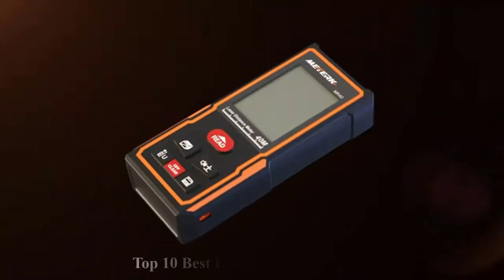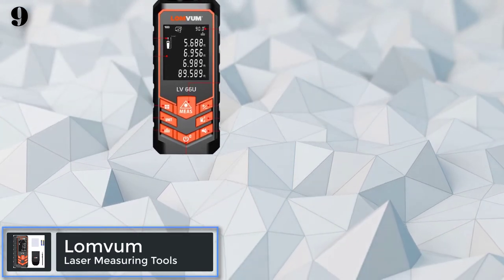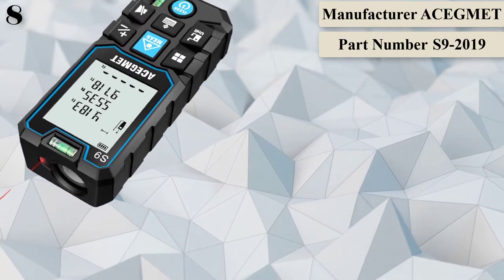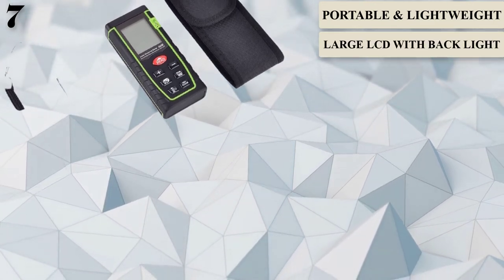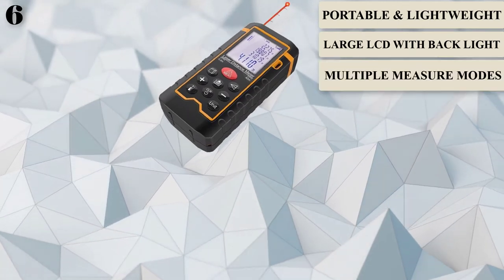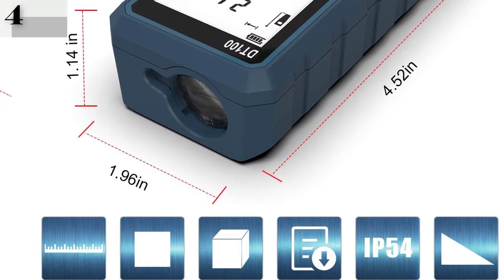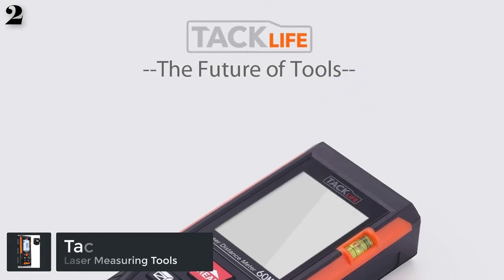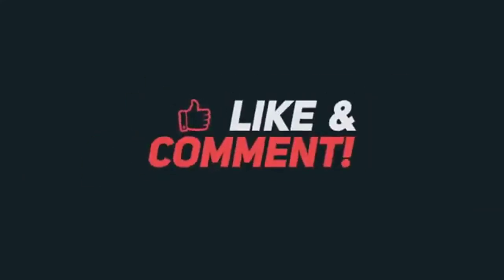Top 10 Best Laser Measuring Tools In 2021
Top 10 Best Laser Measuring Tools on Amazon in 2021 |
References to the goods:
1)► Leica DISTO D2 Laser Measuring Tool
2)► Tacklife HD60 Laser Measuring Tool
3)► Bosch GLM 50 C Laser Measuring Tool
4)► DTAPE DT100 Laser Measuring Tool
5)► Bosch GLM 20 Compact Laser Measuring Tool
6)► DBPOWER Laser Measuring Tool
7)► ieGeek Laser Measuring Tool
8)► Acegmet Laser Measuring Tool
9)► Lomvum Laser Measuring Tool
10)► LEXIVON LX-201 2 in 1 Laser Measuring Tool
Pulling Out That Measuring Tape Every Time You Have To Assess The Distance Between Places And Things Might Just Be The Most Tedious And Boring Thing For All Engineers And Architects Alike. Figuratively Speaking, Not Only Can Walking The Straight Line To Obtain Accurate Measurements, Falter Every Now Then; But The Process Itself Can Question Your High school Mathematical Prowess, Which Can Be Traumatizing.
But Thanks To Science, We Now Have The Wonderful Laser Measuring Tools That Will Do Your Job For You, Even On The Go! How Better Can Life Get? These Devices Are Designed To Calculate The Distance, Area, And Volume Of Things With Incredible Accuracy In Just A Flash Of The Laser Ray.